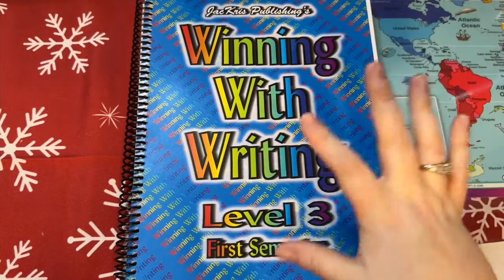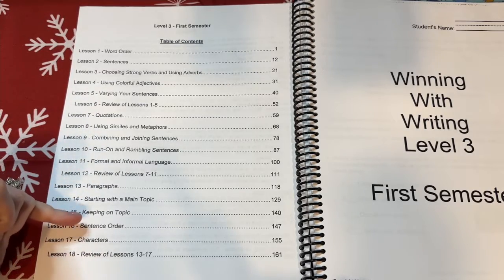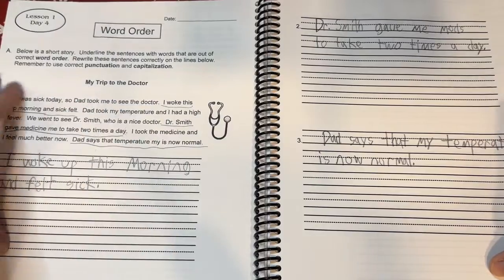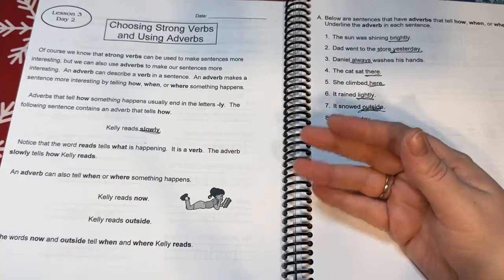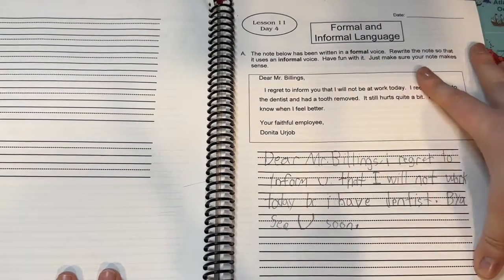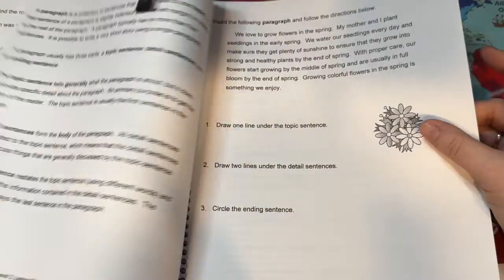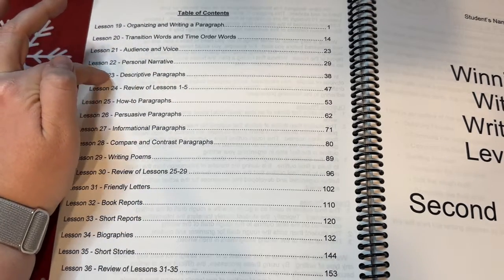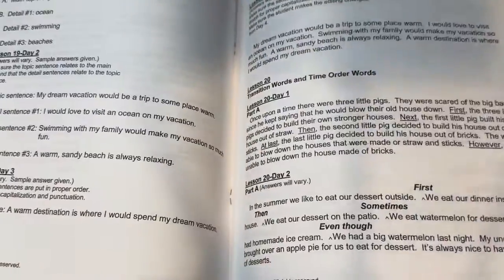Winning With Writing Level 3! Homeschool Curriculum Flip Through + how it’s going!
Experience the success of homeschooling with 'Winning with Writing' by Jac Kris Publishing! Join us for a flip-through session, exploring this fantastic writing resource. Discover insights into our homeschool journey and how this program is shaping our writing skills. 📝✨

Check out my brand new Podcast, Two Homeschool Moms 👭🏡 featuring myself, and Ashlee from Gathered & Grounded! We dive into the real, raw, and relatable homeschool topics and ebb and flow of our daily lives! Join us for a mom chit chat!

Amazon storefront

Hi! I'm a homeschool mama, Nickie here, schooling my only child in the third grade! I love to share what I've bought, what has worked, and what hasn't! We are living in the Illinois area and loving homeschooling the more and more we do!

♥︎Nickie